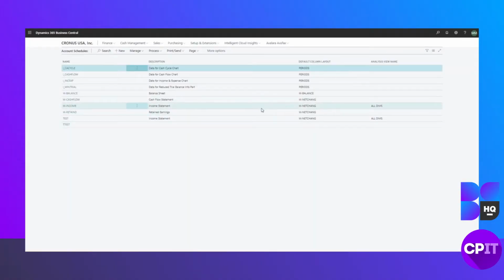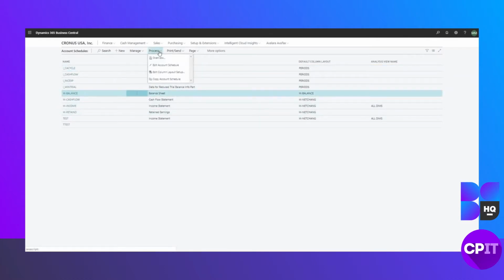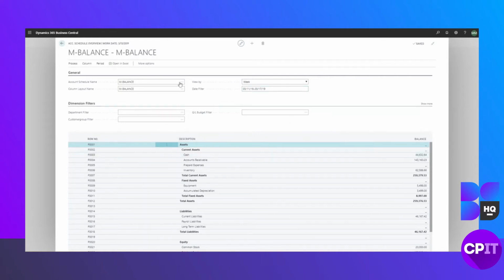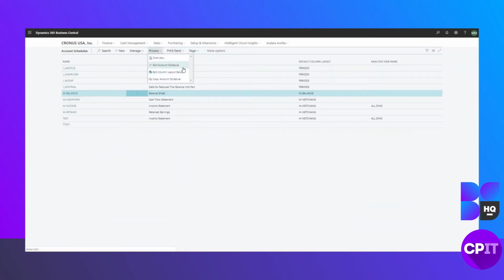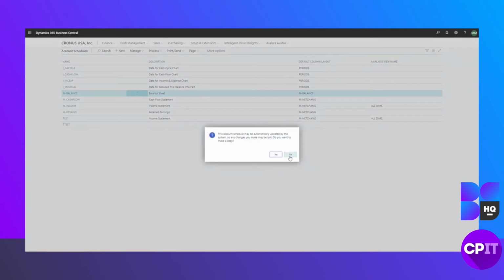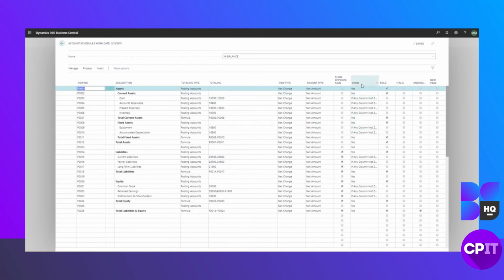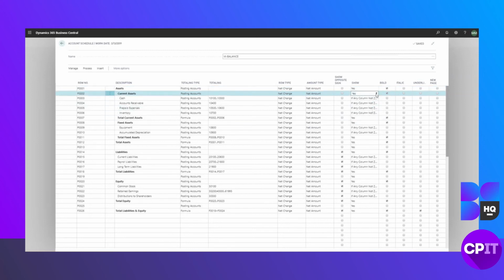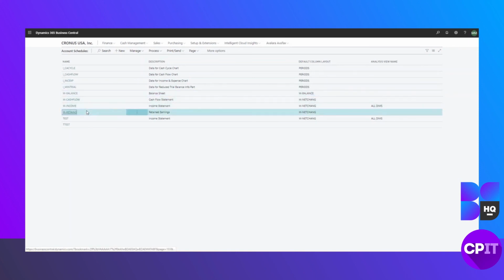Account Schedules | Business Central HQ by Bam Boom Cloud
Mary Thompson walks through Account Schedules in Microsoft Dynamics 365 Business Central.

Discover our unique Business Central MVP builds and configurable packs